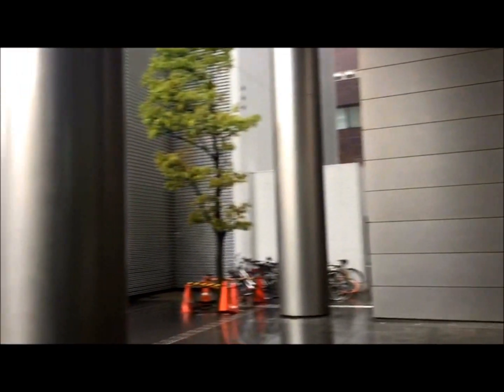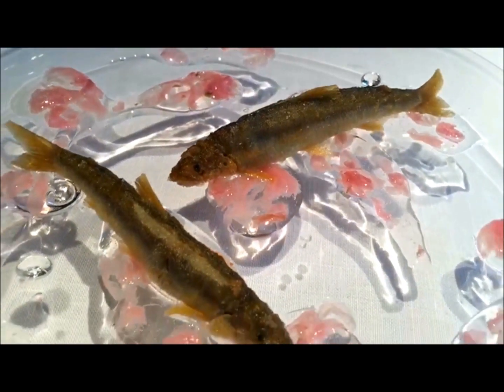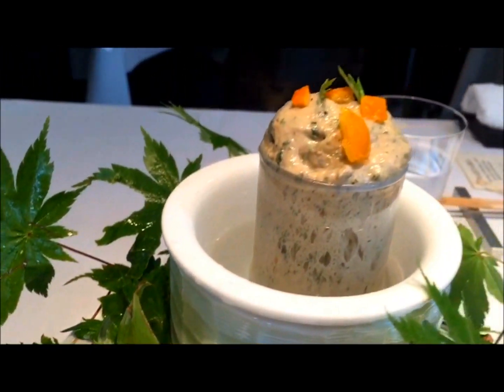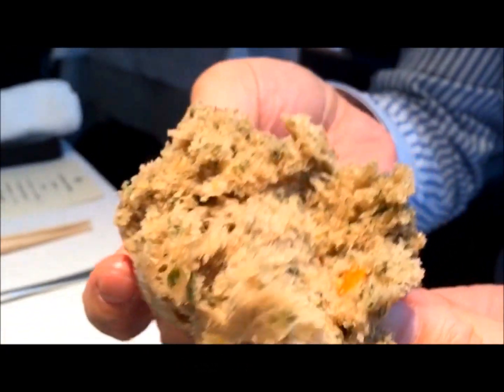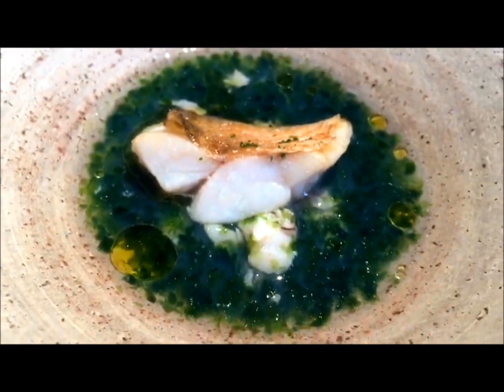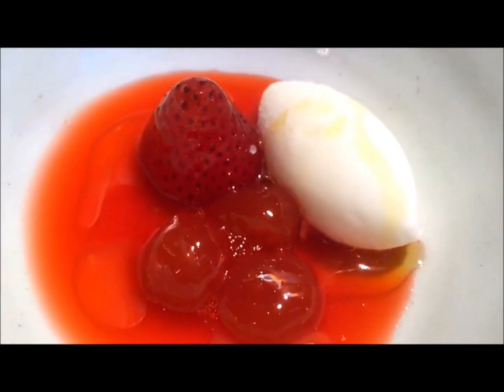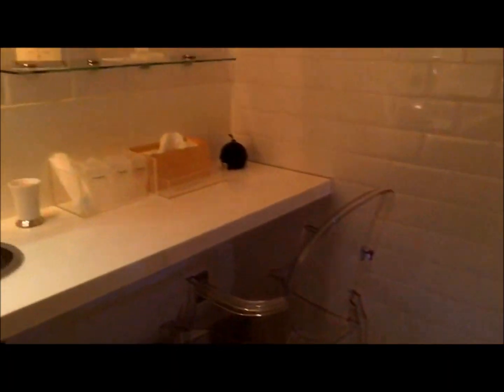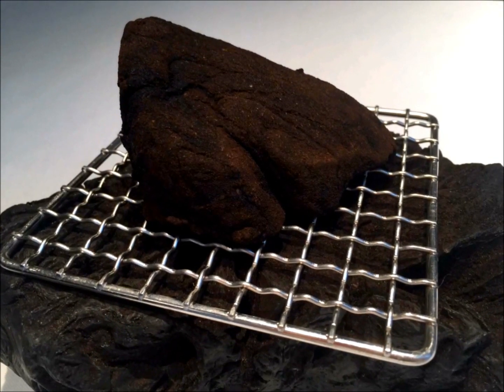2 Star Michelin Narisawa in Tokyo Japan - MUST TRY!!!!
If you'd like to save money while traveling around Japan, we recommend you get a JR Pass, which provides unlimited travel on the entire national JR network, including high speed bullet train lines.  Below are the links:

or Bitcoin

bc1qt4ylxk0498ssaxpjr0xvpx04pxlmlhyt52pmmu